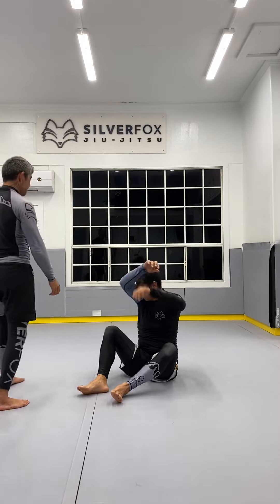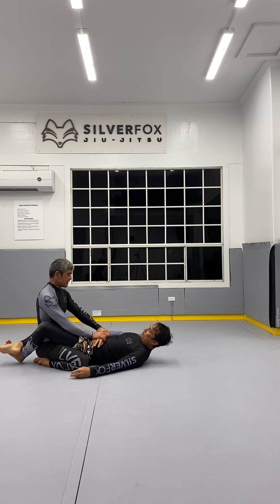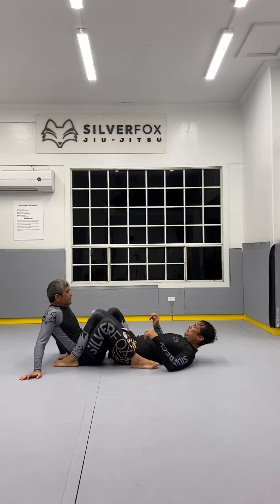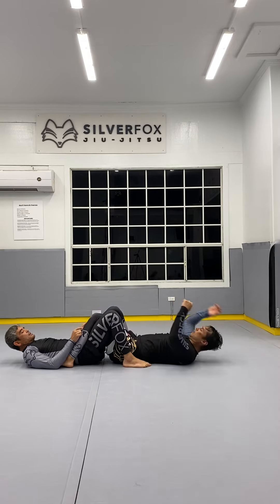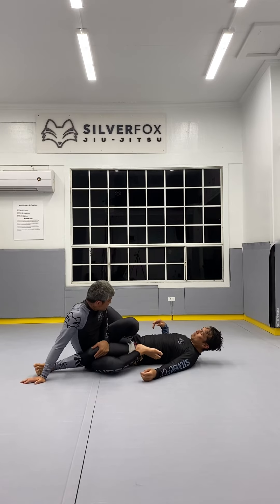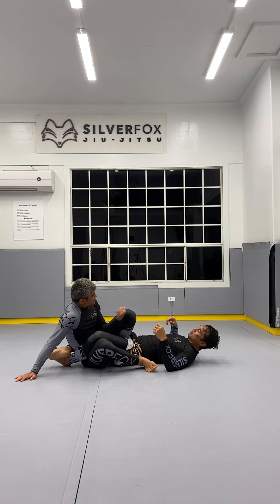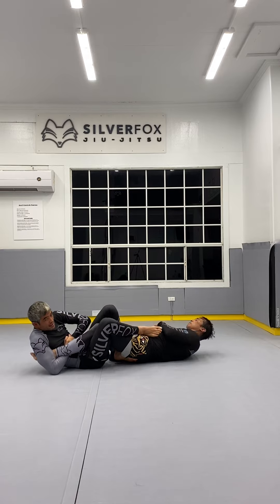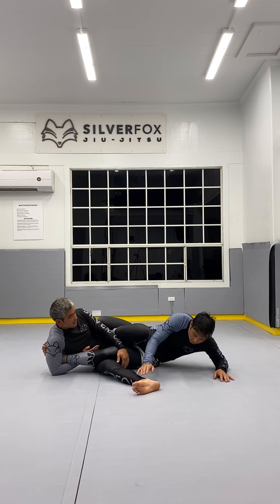Closed guard escape to footlock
Going over a closed guard escape that counters the double ankle sweep. After we start our counter we then go on the attack for the ankle lock. Our partner feeds two different defenses, crossing the feet and pushing the foot off of the hip. We stop both those defenses as well for the finish.